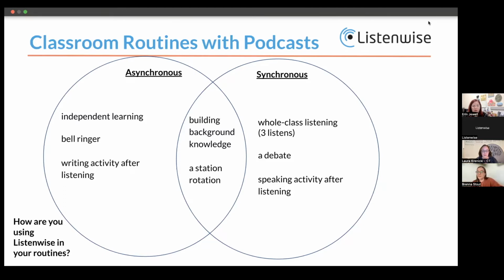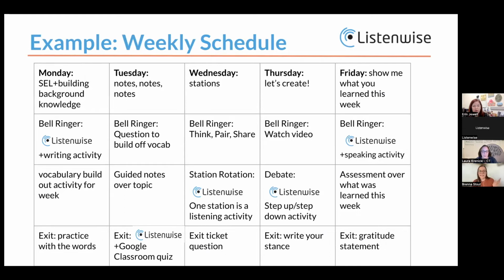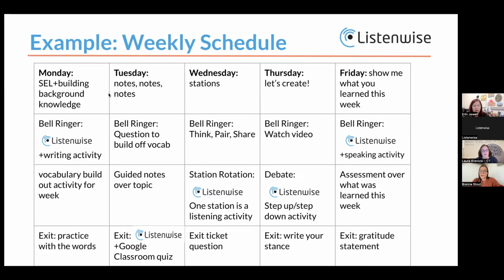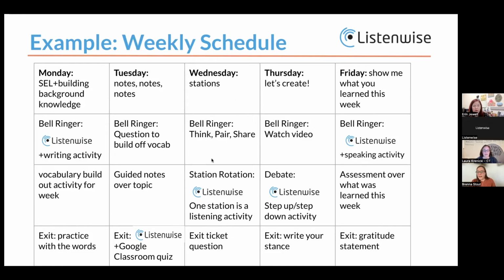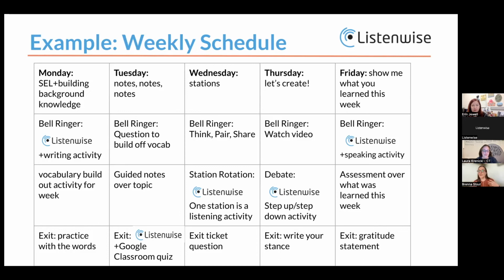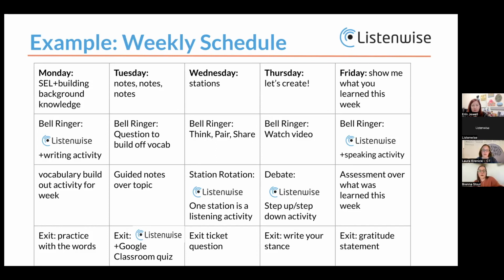Listenwise Sticky Notes Ep 17 - Adding Listenwise to Your Classroom Routine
Are you interested in starting a podcast with your students? The first step is to familiarize yourself by listening to podcasts. Don't just do it on occasion— make it a part of your daily & weekly routines! Watch this webinar clip, to get more ideas for how to build up podcasting in the classroom through regular listening to podcasts using Listenwise.